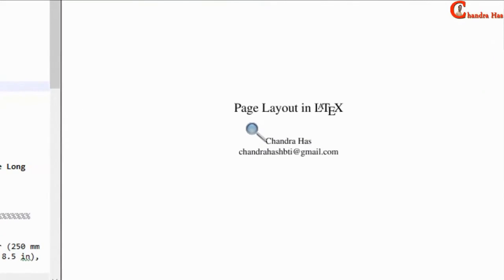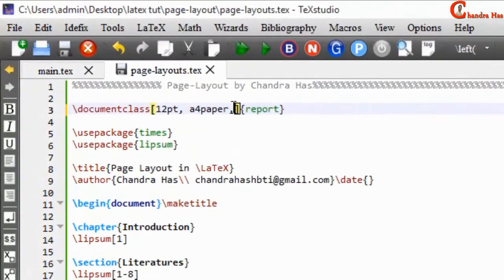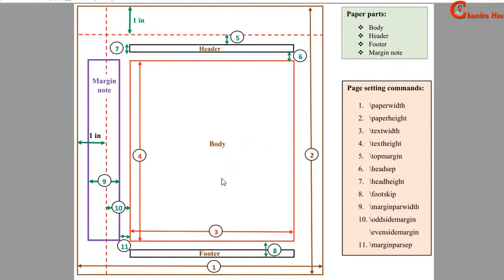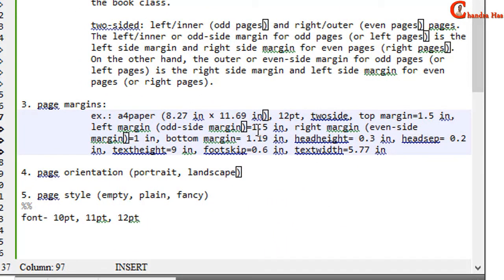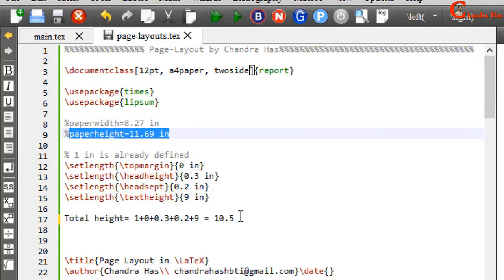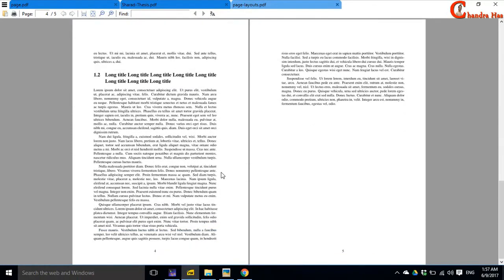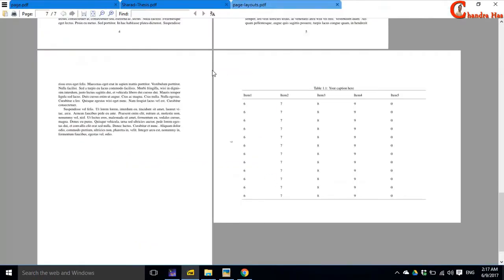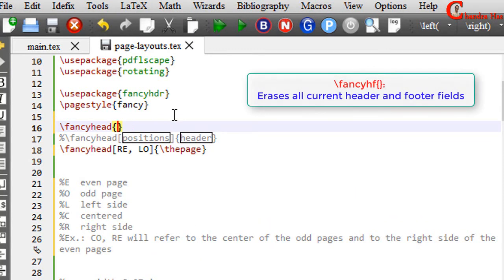Page Layout in LaTeX (Latex Basic Tutorial-18)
This tutorial explains how to customize the page layout of your LaTeX documents, i.e how to change page margins and sizes, headers and footers, and the proper placement of long tables (collectively called floats) on the page.